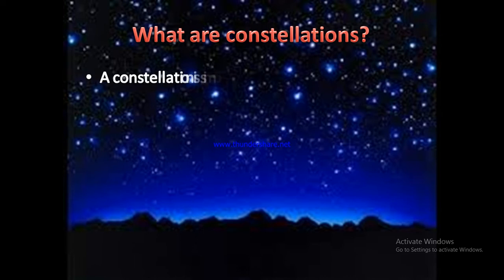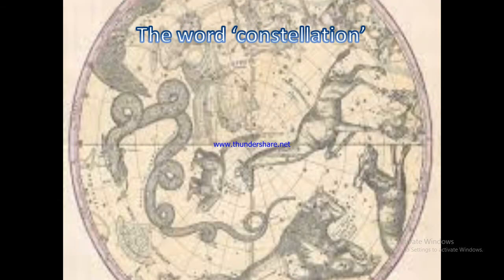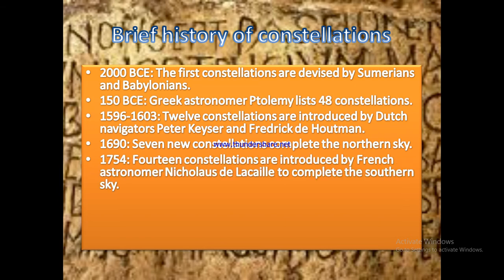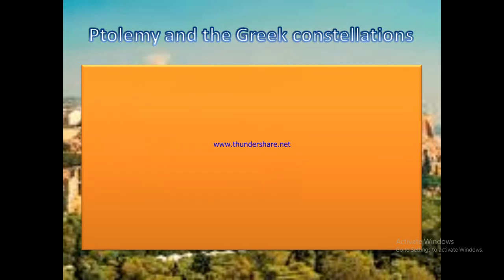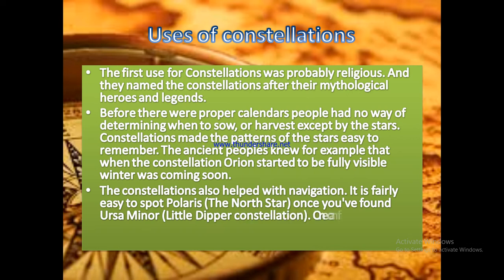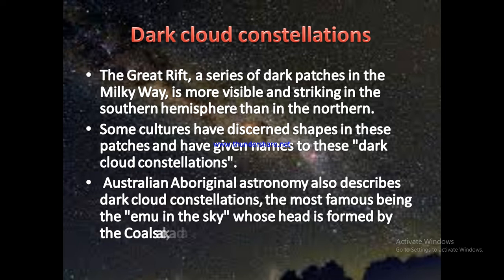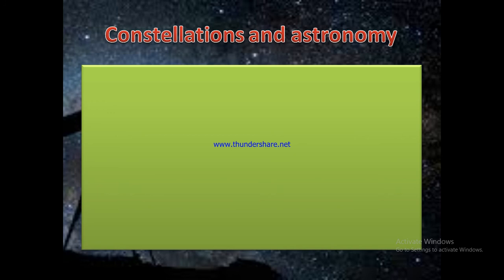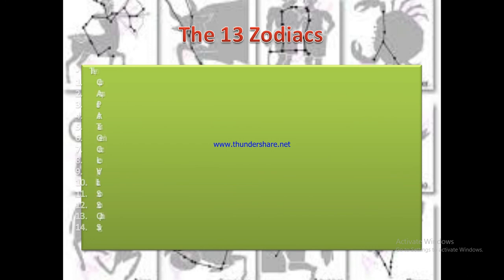Constellations - the wonderful patterns of the night sky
I thought of making on-screen video instead of cartoon animations. This video is about  constellations.